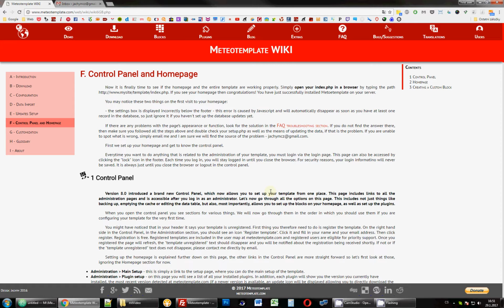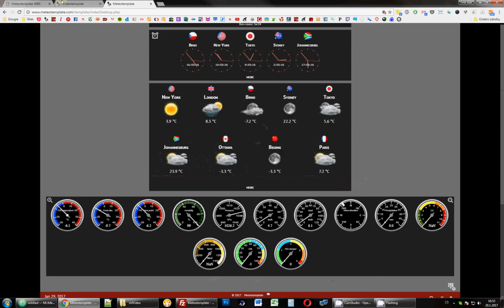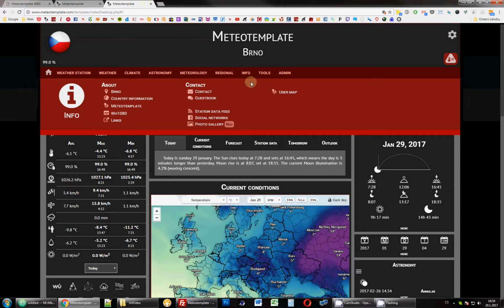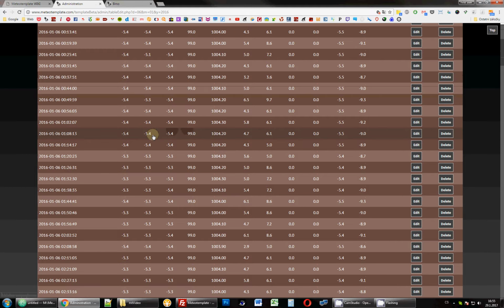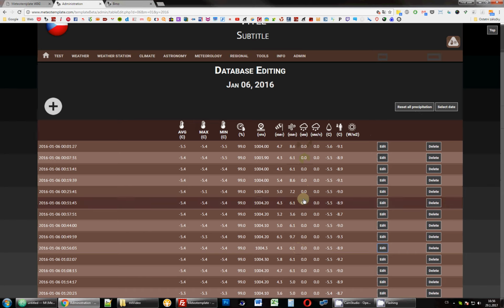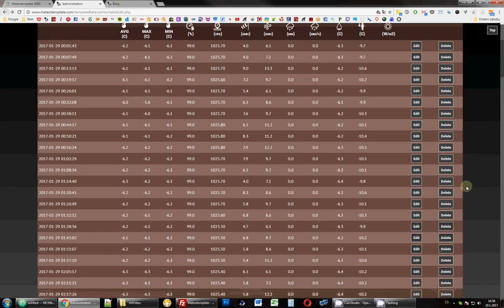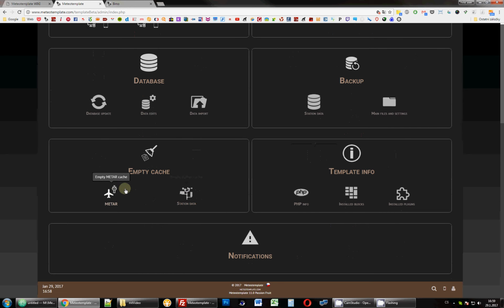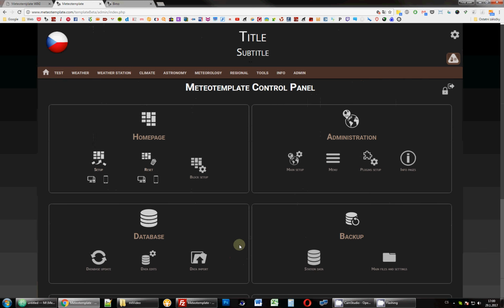F - Meteotemplate Control Panel